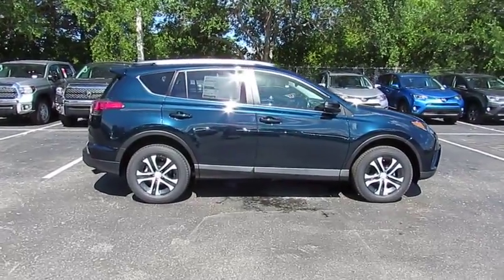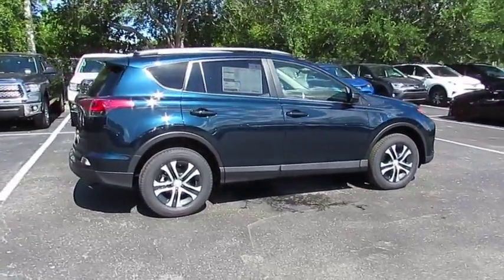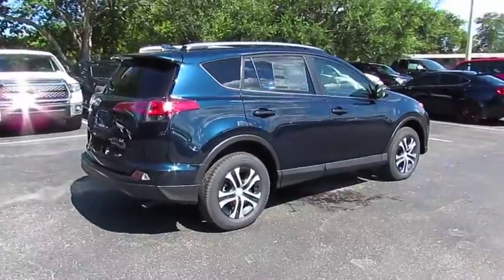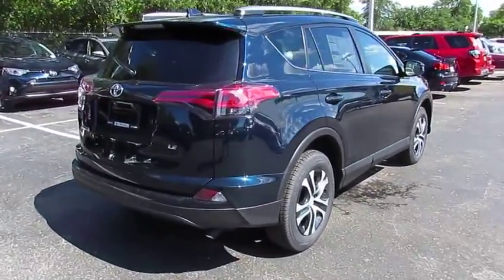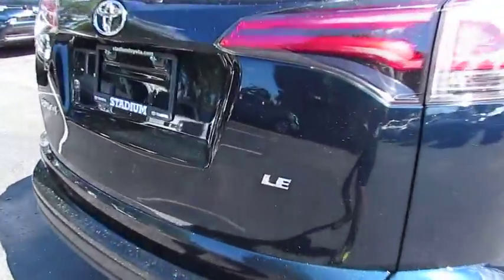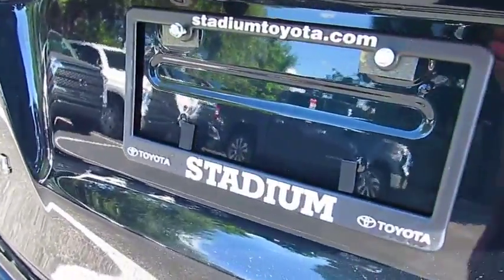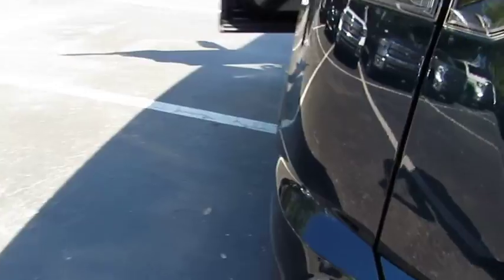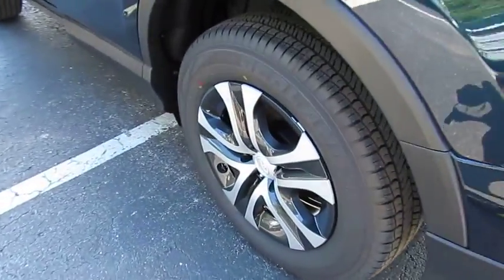2018 Toyota RAV4 Live Video! Tampa, Wesley Chapel, Brandon, New Port Richey, FL Live 184023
Stadium Toyota
5088 N. Dale Mabry Highway

A well-rounded blend of utility, efficiency, and style, our 2018 Toyota RAV4 LE presented in Galactic Aqua Mica is an ideal choice for you and your on-the-go lifestyle! Powered by a spirited 2.5 Liter 4 Cylinder that offers 176hp while paired with a 6 Speed Automatic transmission with ECO and sport modes. Pick your adventure and get going; you'll love the smooth, confident handling in our Front Wheel Drive and will be smiling with an excellent efficiency of near 30mpg. Our popular crossover has sporty good looks that encourage you to get behind the wheel and take command of your day!     Take a look at our photos to see this RAV4 LE radiates premium good looks inside and out with a spacious cabin equipped to manage your daily grind. You'll appreciate remote keyless entry, the Entune Audio multi-media bundle/Bluetooth/voice recognition, an integrated back up camera, and soft touch accents that make each ride feel incredible!    Designed to support your awareness and keep you out of harm's way, our Toyota Safety Sense combines a pre-collision system, lane departure alert, dynamic radar cruise control, and other safety features. With dynamic good looks, a get-it-done demeanor, and optimal versatility, our RAV4 is a practically perfect choice!